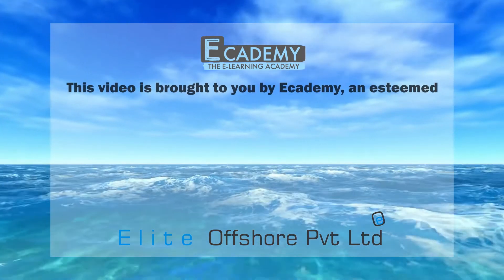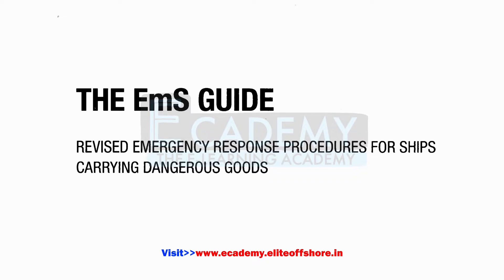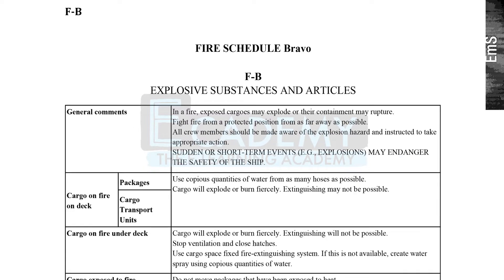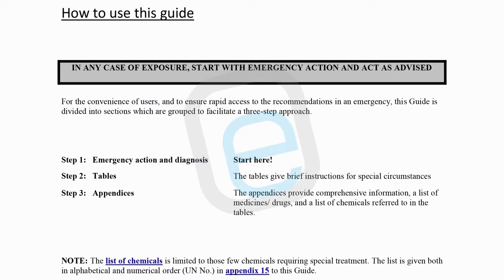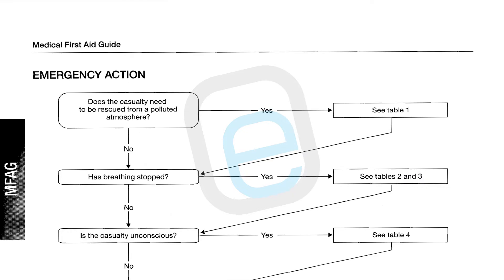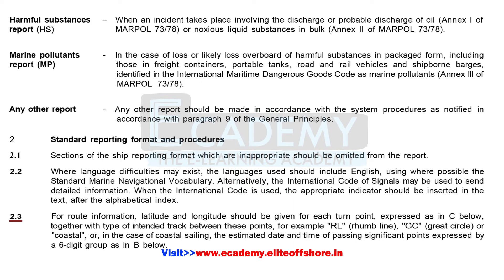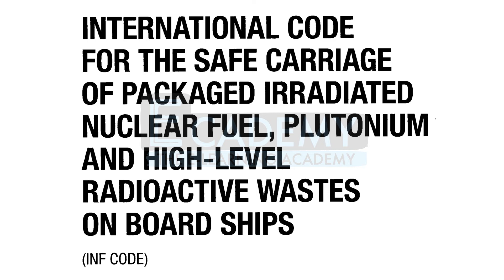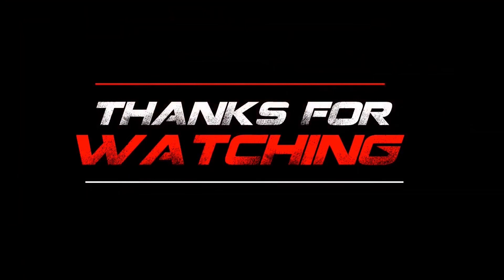Understanding the Supplement of the IMDG Code, by Ecademy (Elite Offshore Pvt Ltd)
Reading the Supplement of the International Maritime Dangerous Goods (IMDG) Code is essential for anyone involved in the transport of hazardous materials by sea, including professionals at Elite Offshore. The Supplement provides additional guidance, emergency response procedures, and operational guidelines that complement the main IMDG Code.

Here’s a step-by-step guide to help you understand and utilize the Supplement effectively.

Overview of the IMDG Code Supplement

The IMDG Code Supplement includes various sections that provide essential information not covered in the main code. It contains guidelines on emergency response, detailed explanations of specific provisions, and additional procedures required for the safe transport of dangerous goods.

Key Sections of the Supplement

1. EmS Guide (Emergency Response Procedures for Ships Carrying Dangerous Goods): This section offers detailed instructions on how to respond to emergencies involving dangerous goods. It includes two types of procedures:
     - Fire: Procedures for dealing with fires involving hazardous materials.
     - Spillage: Procedures for handling spills or leaks of dangerous goods.

2. MFAG (Medical First Aid Guide): The MFAG provides medical guidance for treating injuries or illnesses caused by exposure to hazardous substances. It’s an essential resource for onboard medical staff and includes detailed first aid instructions and information on the symptoms and treatment of various toxic exposures.

3. Reporting Procedures: This section outlines the procedures for reporting incidents involving dangerous goods. It details the necessary steps to notify the appropriate authorities and provides templates for reporting forms.

4. Packing and Stowage of Dangerous Goods: Guidelines and recommendations for packing and stowing hazardous materials safely are provided. This section includes specific instructions on securing cargo to prevent movement and damage during transit.

5. Descriptions of Dangerous Goods: Detailed descriptions of various classes of dangerous goods, including their properties, risks, and handling requirements. This section helps you understand the nature of the substances you are dealing with.

How to Read and Use the Supplement

1. Familiarize Yourself with the Layout: Begin by browsing through the Supplement to get a sense of its structure. Note the table of contents, which will help you quickly locate the information you need. The main sections are clearly divided, making it easier to find specific guidelines or procedures.

2. Use the EmS Guide: When dealing with an emergency, turn to the EmS Guide section. Identify the type of emergency (fire or spillage) and then find the relevant procedure for the specific class of dangerous goods involved. Follow the step-by-step instructions to mitigate the situation safely.

3. Consult the MFAG for Medical Emergencies: In the event of a medical emergency, refer to the MFAG section. Look up the substance involved to find detailed medical advice. This guide will provide symptoms, first aid measures, and treatment protocols for various hazardous exposures.

4. Follow Reporting Procedures: If an incident occurs, immediately go to the reporting procedures section. Use the provided templates and guidelines to ensure that you report the incident accurately and promptly to the relevant authorities. This is crucial for regulatory compliance and safety.

5. Review Packing and Stowage Instructions: Before shipping dangerous goods, review the packing and stowage guidelines. Ensure that all materials are packed according to the specified instructions and that the cargo is properly secured to prevent accidents during transit. This section also offers advice on segregation and compatibility of different classes of dangerous goods.

6. Understand Dangerous Goods Descriptions: Read through the descriptions of dangerous goods to familiarize yourself with their properties and risks. This knowledge is essential for handling and transporting these materials safely. Each description provides critical information about the substance, including its chemical properties, hazards, and specific handling instructions.

By following this guide, personnel working on ships, in ports and CFS(s) and those handling hazardous containers can effectively use the IMDG Code Supplement to enhance safety and compliance in the transport of hazardous materials.